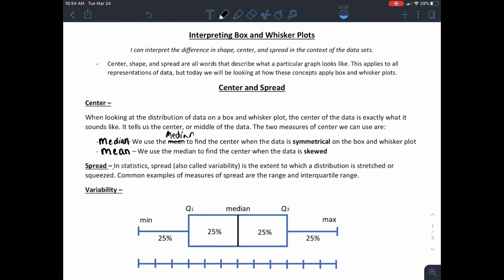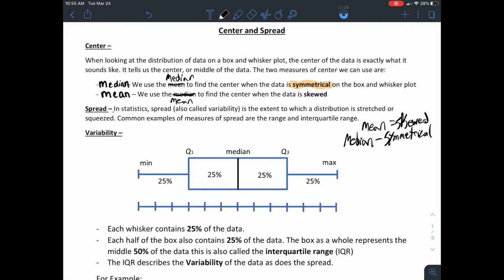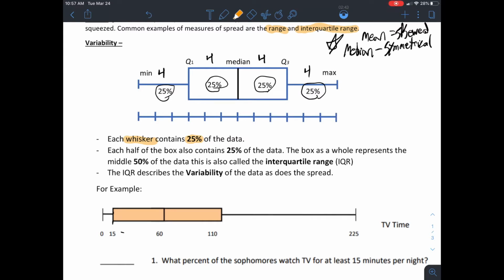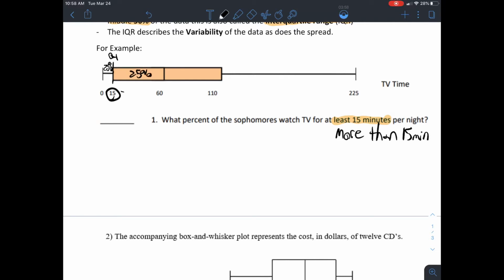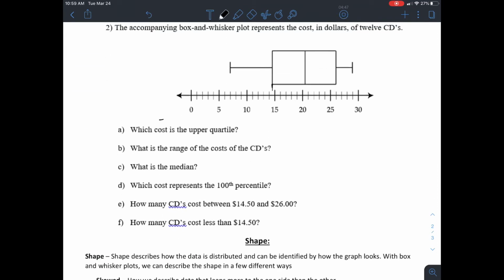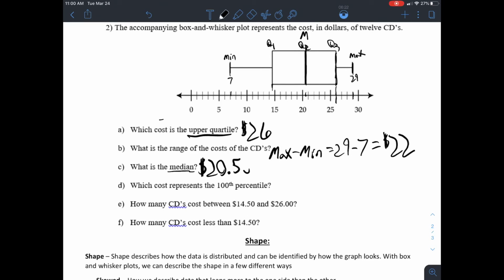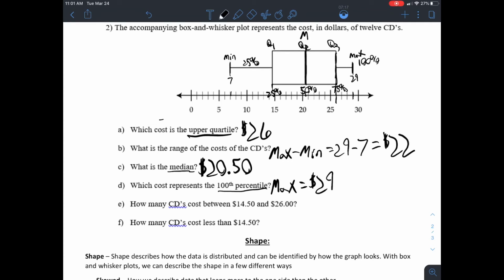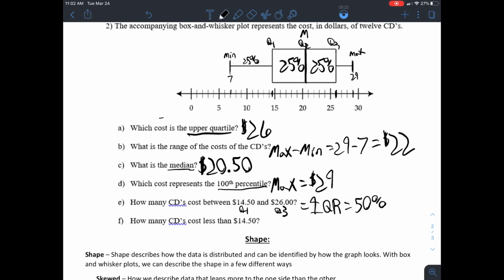DLD Day 7 Notes - Interpreting Box Plots center and spread